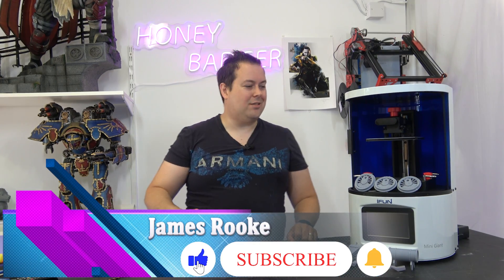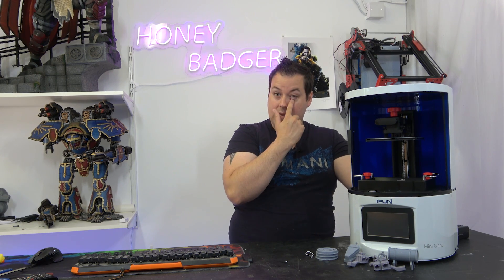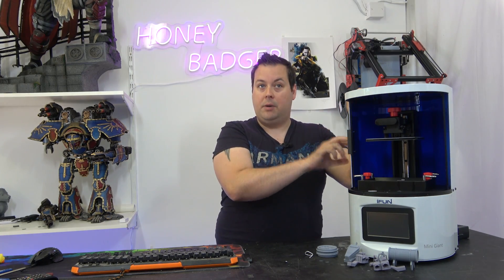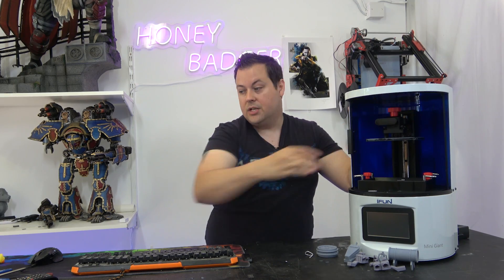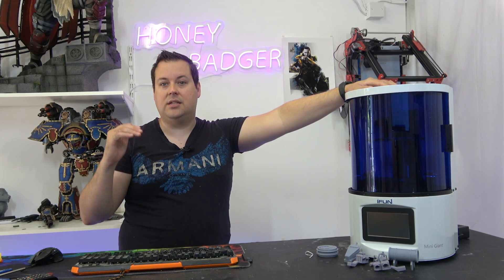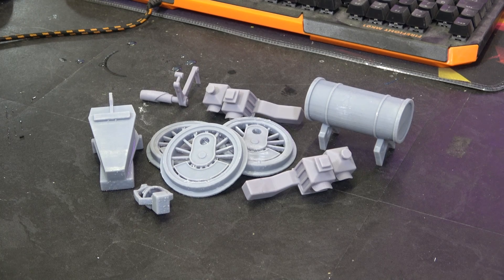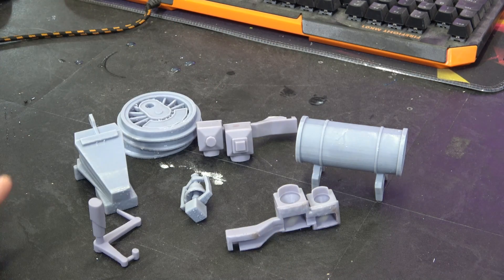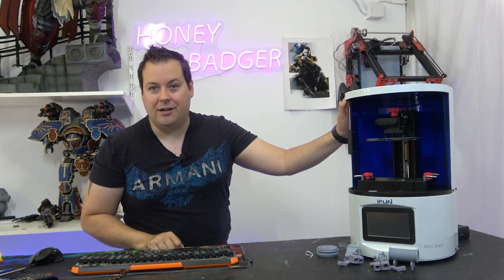iFun Mini Giant - review and results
Lets checkout the iFun mini giant now we have had some time to do some models

check out the iFun Facebook group for more information on the machine and information on the ABS resin we used

if you want your own machine check out the iFun website here and you can reach out